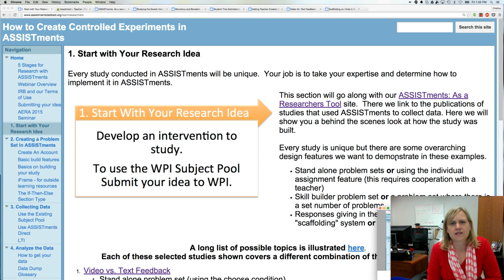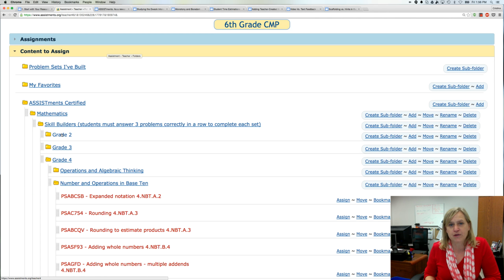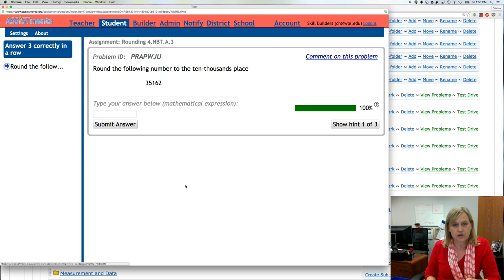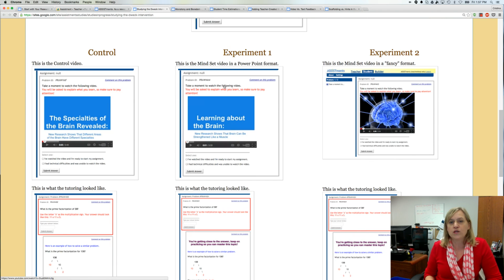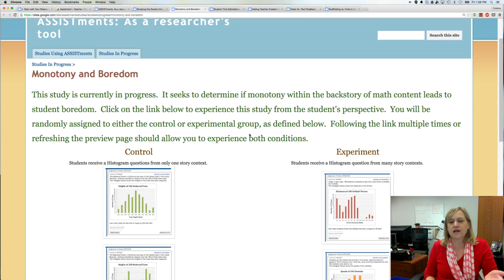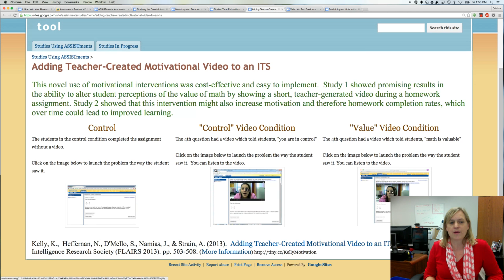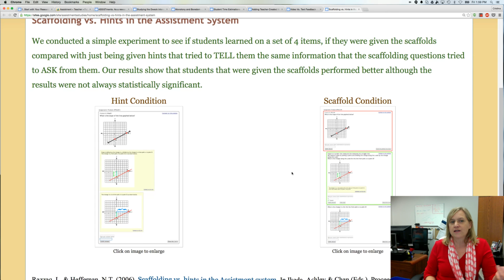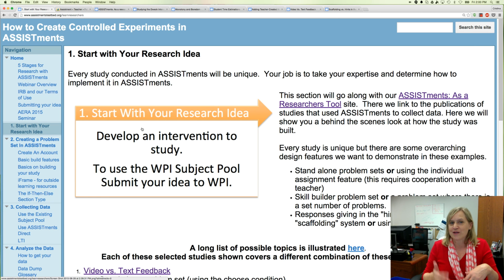1. Start with your research idea